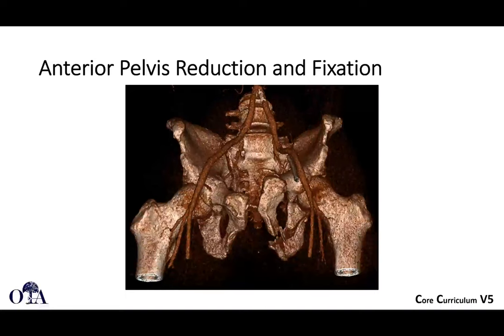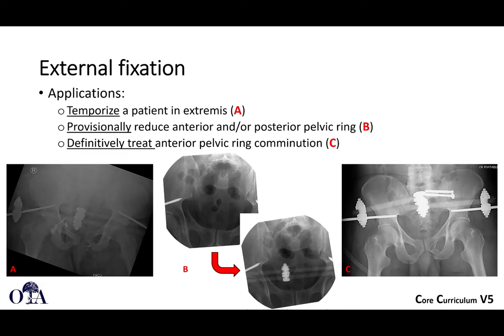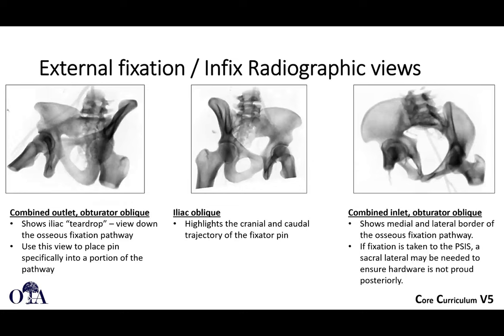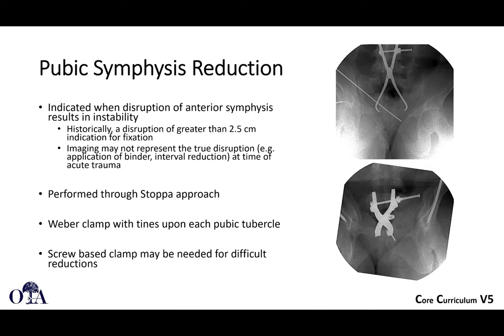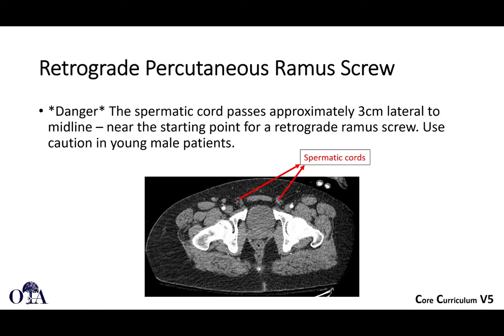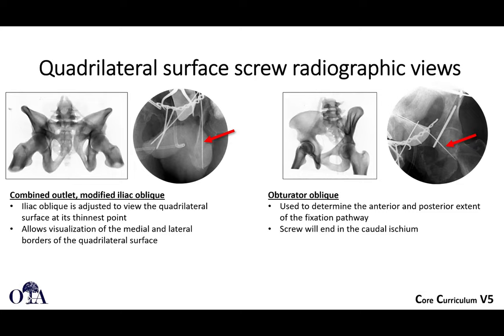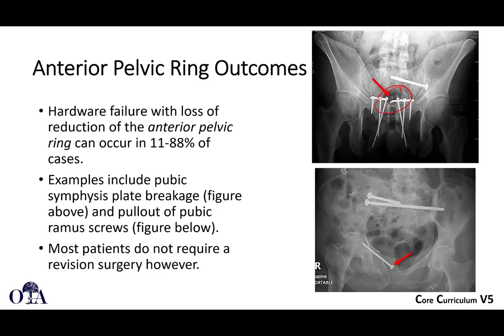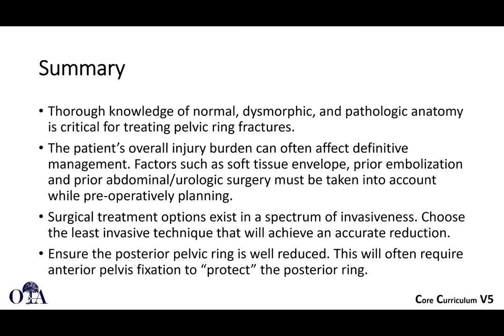Definitive treatment of pelvic ring injuries - 3 of 3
From the OTA Core curriculum resident lecture series.  Posterior pelvic ring reduction and fixation methods, outcomes.